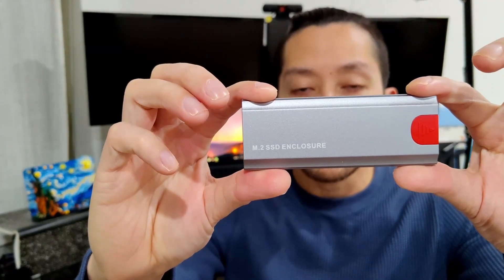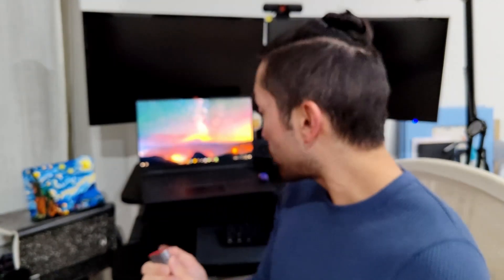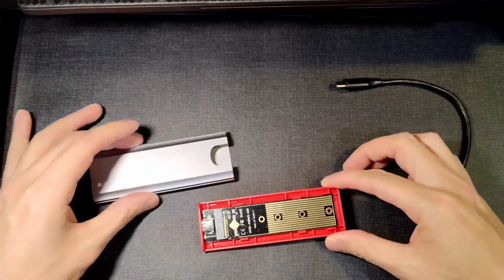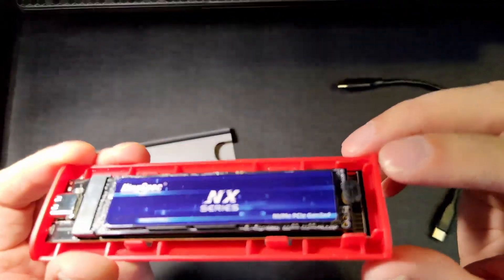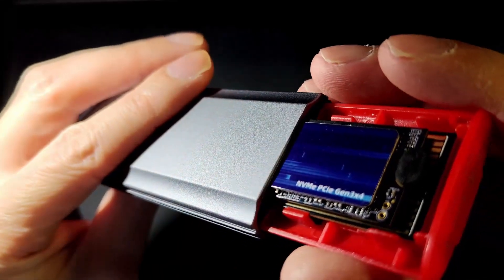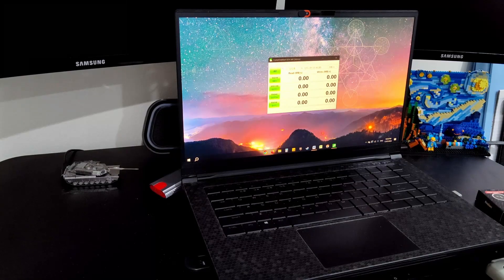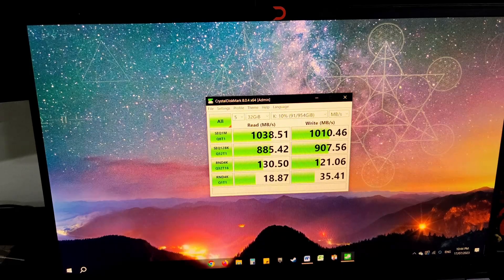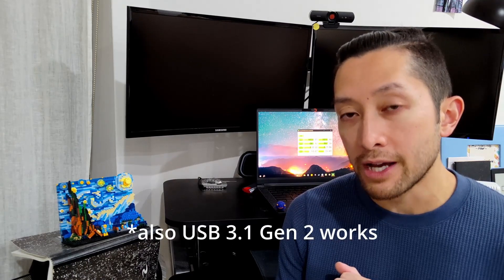Aliexpress M.2 Nvme SSD Enclosure Review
Great value $12 External m.2 nvme enclosure! Easy to recommend especially for you MAC users with non expandable memory.

AliExpress M.2 NVMe SSD Enclosure

00:00 Intro M.2 SSD enclosure review
00:17 AliExpress enclosure breakdown
01:29 SSD used for the test
02:14 Sultry SSD voice installation
05:55 Benchmark settings
06:26 Crystal Disk Mark test results
07:56 Recommendation👍